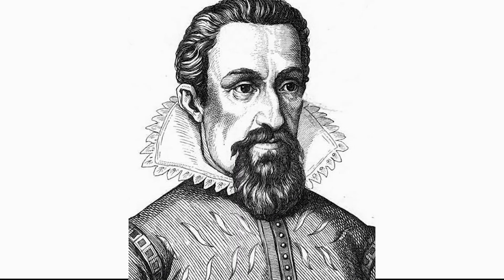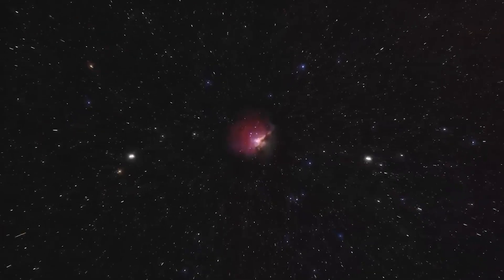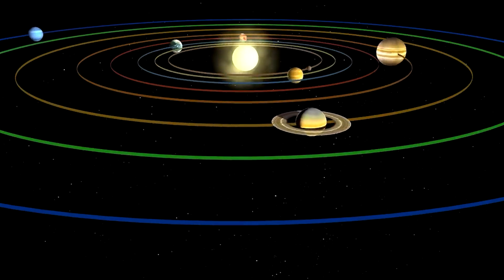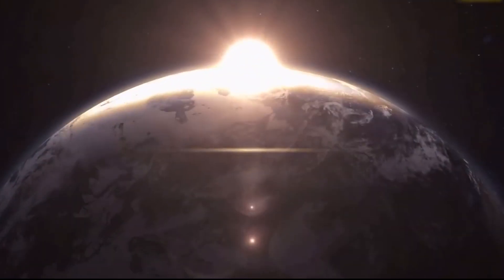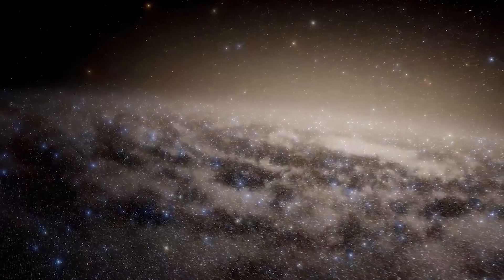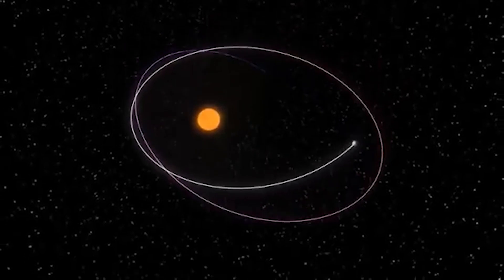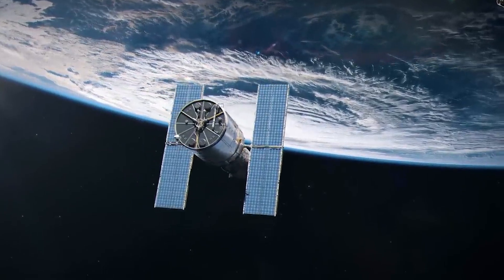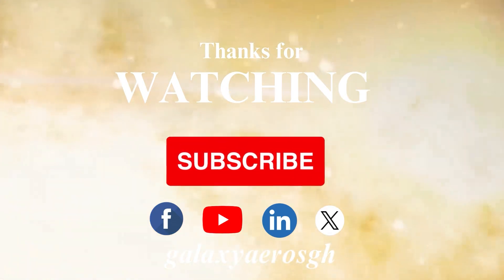Kepler's Law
Kepler's three laws describe how planetary bodies orbit the Sun. They describe how planets move in elliptical orbits with the Sun as a focus, a planet covers the same area of space in the same amount of time no matter where it is in its orbit, and a planet’s orbital period is proportional to the size of its orbit (its semi-major axis).